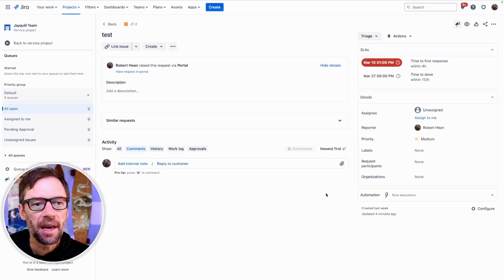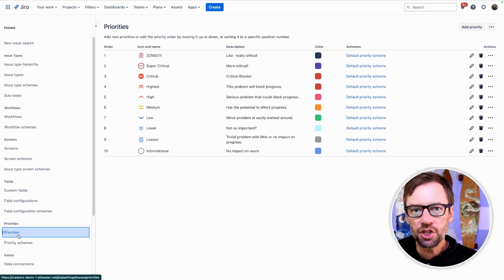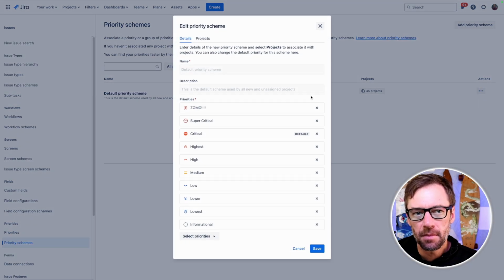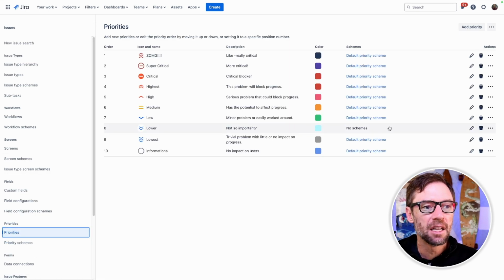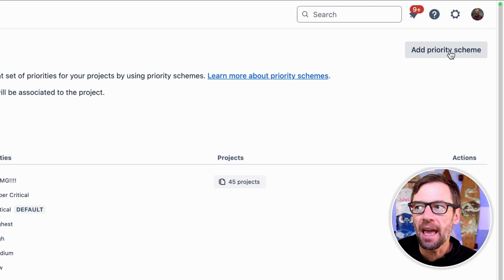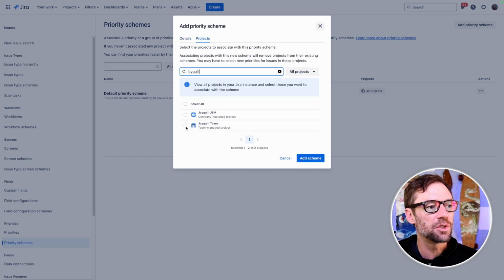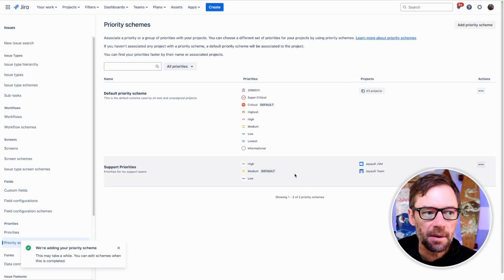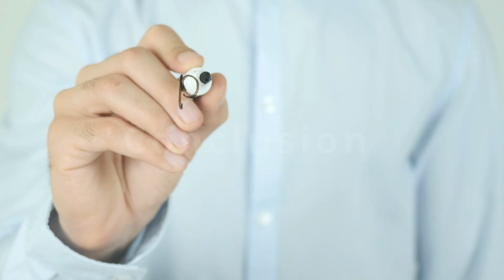Jira Priority's and Priority Schemes | Explained in 7 Minutes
The priority field is a useful tool for managing Jira tickets.. however, it can quickly get out of hand as more and more priorities are added. Adding to his challenge, the same list of priorities is used across all Jira projects, meaning that everyone is stuck using the same list.

Unless you use Priority Schemes. These let you have different lists of priorities for different projects, allowing you a lot of flexibility (and reduced frustration).

Chapters
00:00 - Start
00:16 - What a Jira Priority is
01:12 - Having Differing Priorities in Jira with Priority Schemes
02:01 - Hands On With Jira Priorities
02:18 - Viewing Jira Priorities
02:39 - Removing Priorities in Jira
03:38 - Editing Priorities in Jira
03:53 - Managing Priority Schemes
05:09 - Viewing Priorities in a Jira Project
05:40 - Jira Priority Conclusion